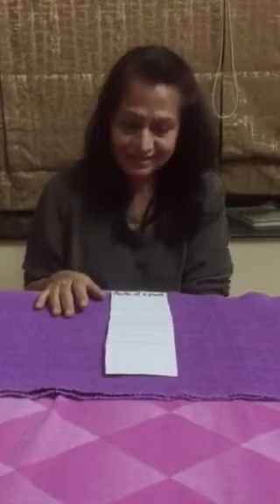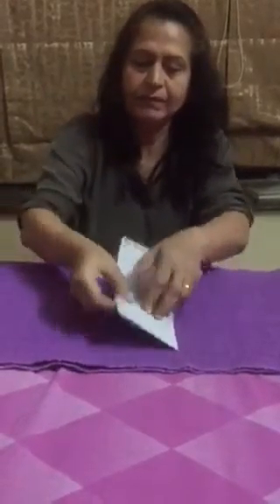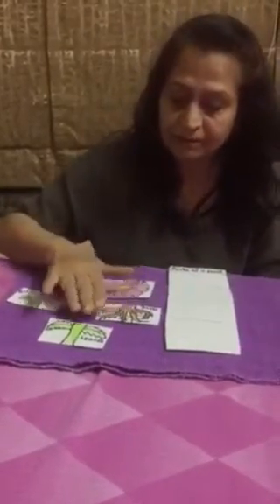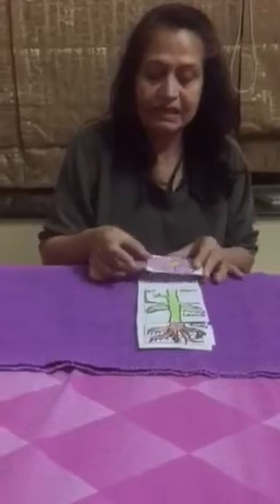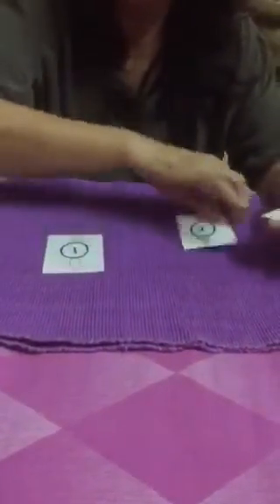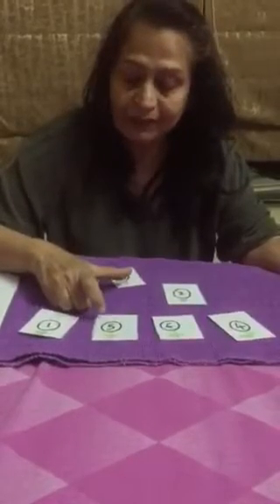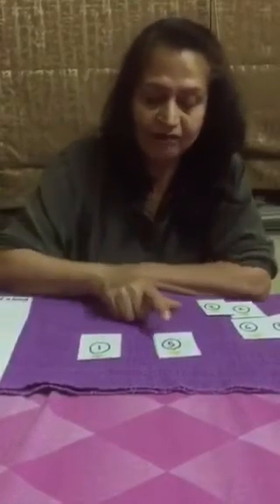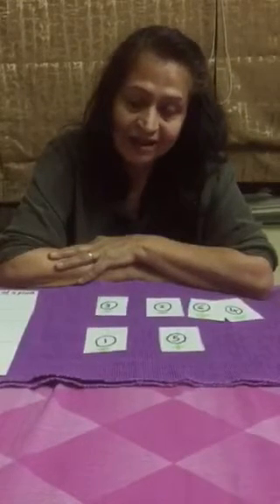Parts of a plant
It’s a science and math activity. Can be easily made at home with recycled material to explain the concept to preschoolers in a simple language.